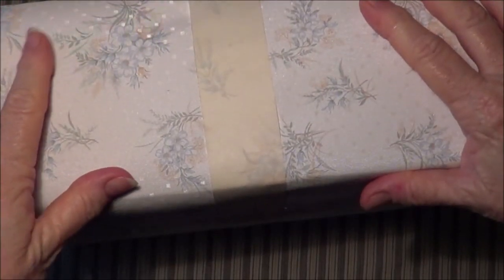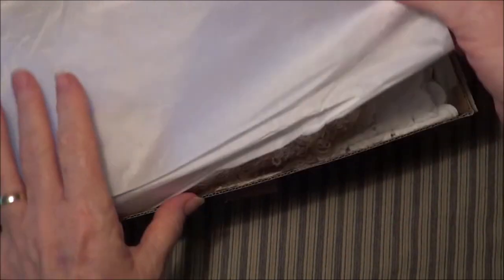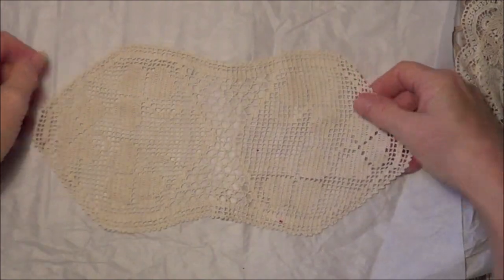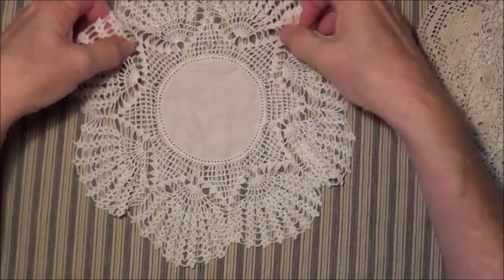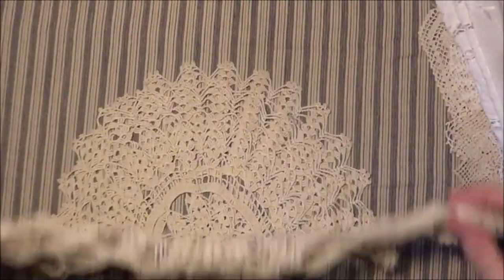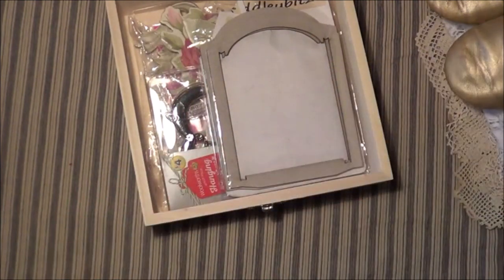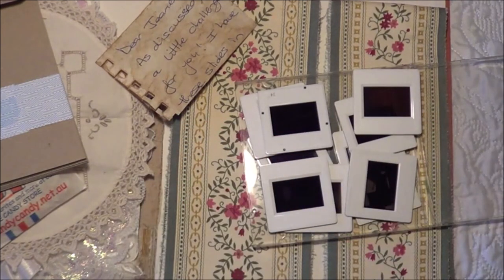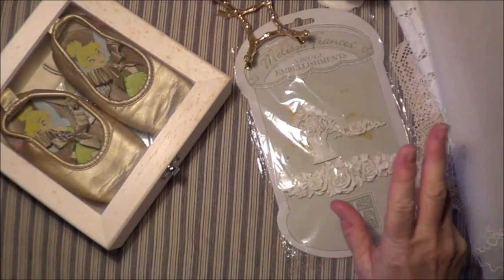Lovely Thoughtful Mail from Robyn Osborn and Bonny & Clive ❤ + Order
Thank you ever so much for stopping by and watching and thank you Robyn for the thoughtful Mail and Bonny for the challenge and little extras ♥️♥️ :)
Bonny's Etsy Store